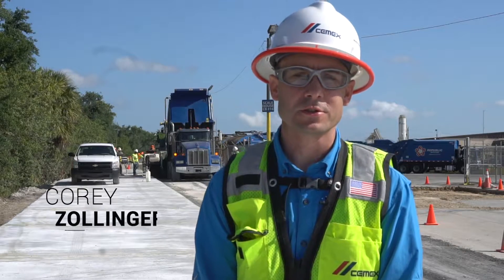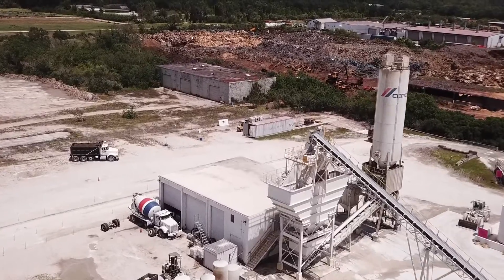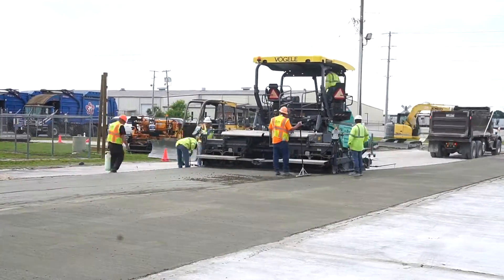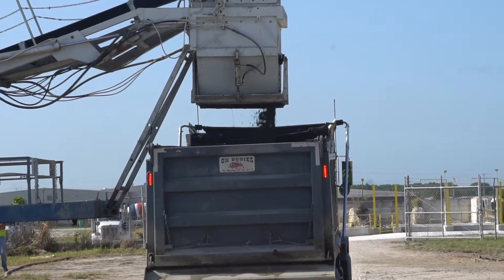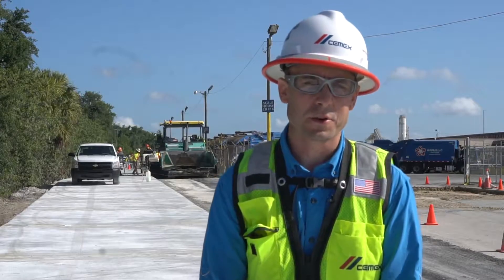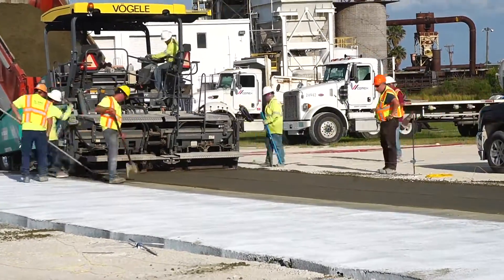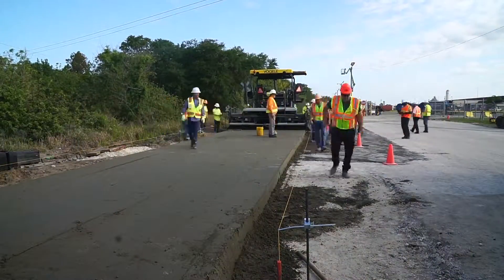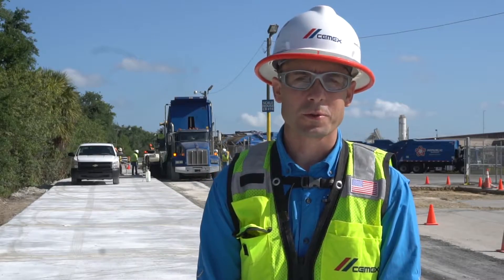Roller Compacted Concrete Paving at Cemex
Cemex USA Director of Paving Solutions Corey Zollinger explains the process of roller compacted concrete paving at the Cemex Lakeland, Florida facility. The work was done by Florida RCC  in two days.